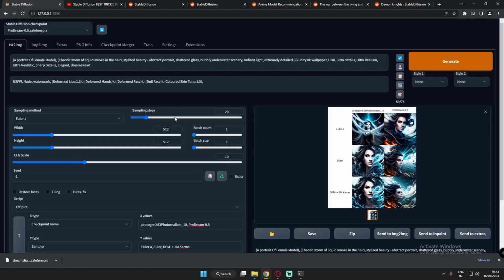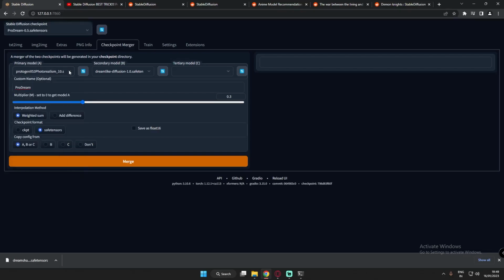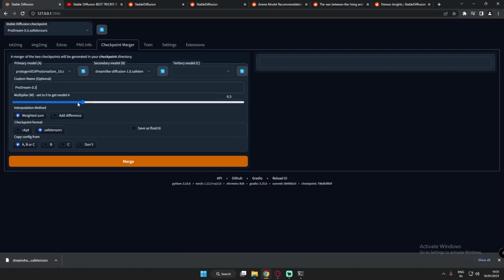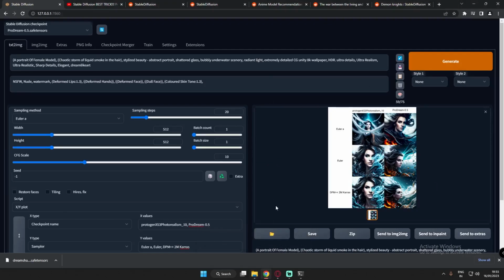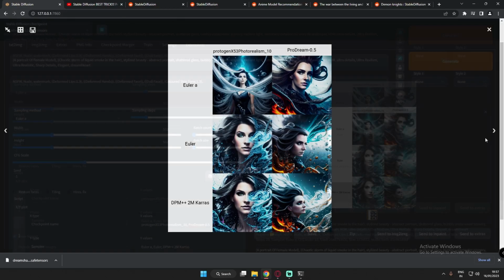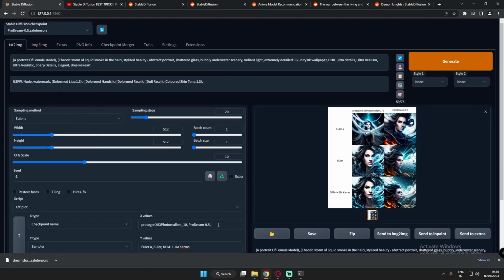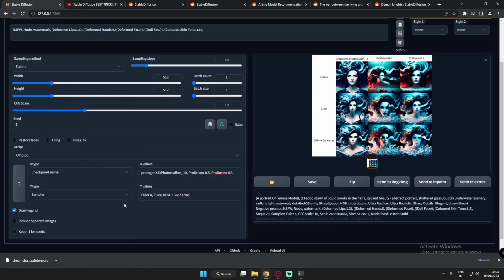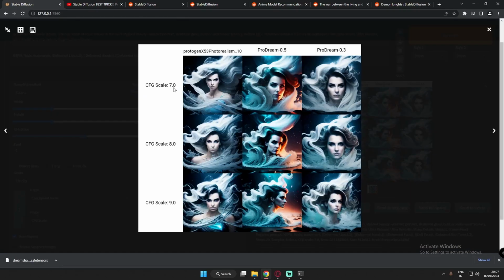Stable Diffusion Checkpoint Merger and XY Plot Explained | Stable Diffusion Guide | SD1.5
In this Video I have explained how to merge Checkpoint model in stable diffusion and get Amazing results with it.
In this video I have showed you how to Merge and compare results using XY Plot in Stable Diffusion Automatic1111

I hope this You Enjoy This Video.
Do Comment in the section Below.